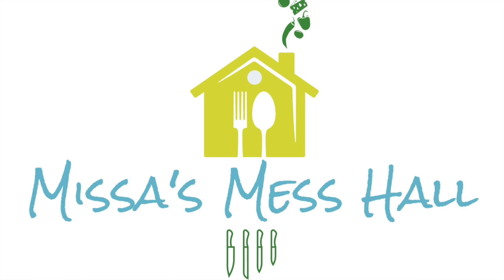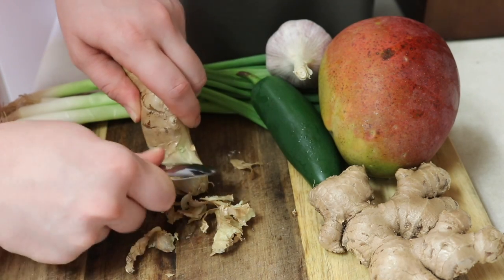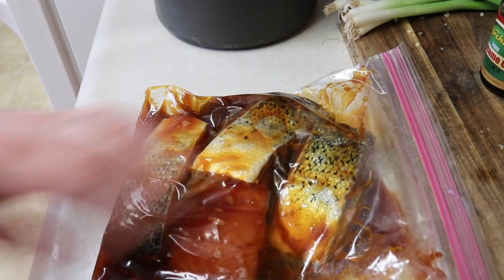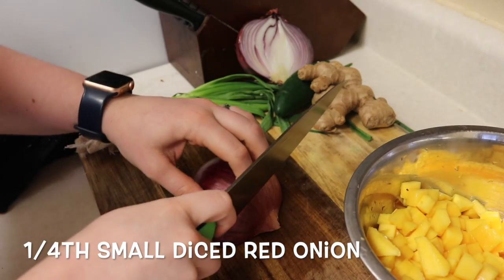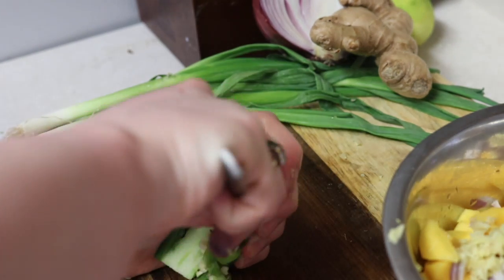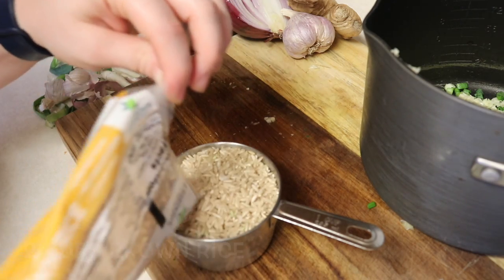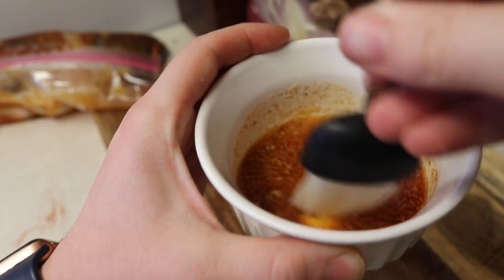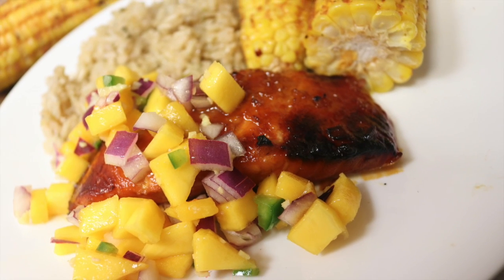learn to make teriyaki glazed salmon with mango salsa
First video back in awhile so I wanted to make it a great one.
In this video I while show you not only how to cook a delisious salmon dinner but also an amazing home made teriyaki sauce. A fresh mango salsa. A classic rice pilaf. And delicious corn on the cob.

Once you have had salmon the Missa's Mess Hall way there is no going back!
Also please follow my other accounts.